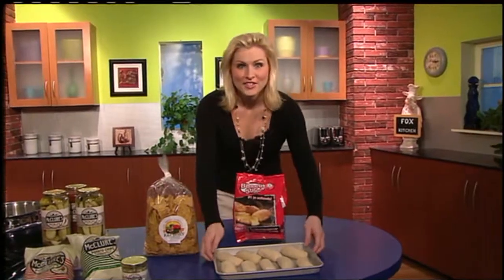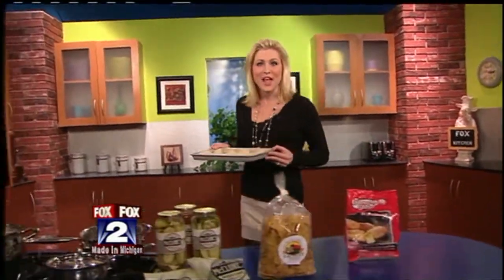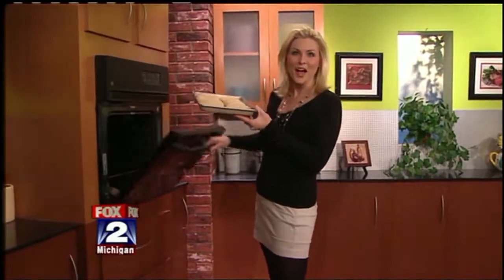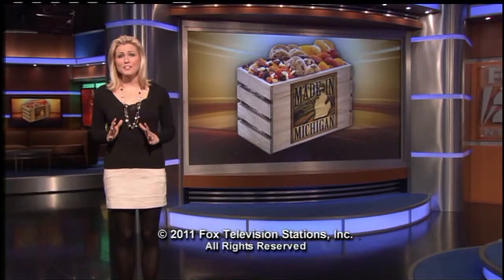2011 12 25 JESSICA STARR